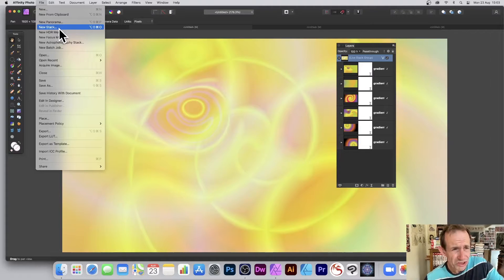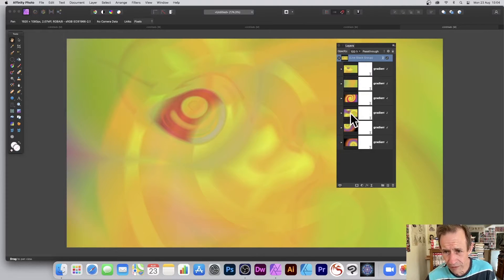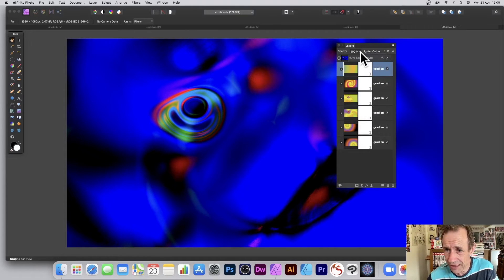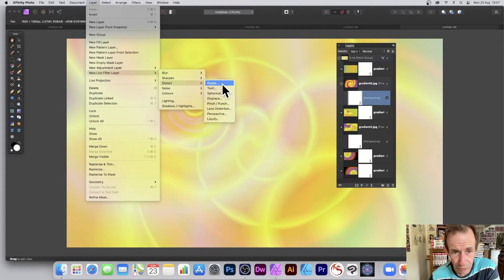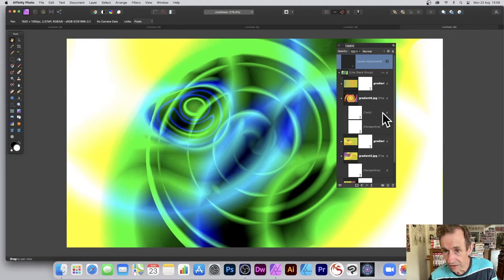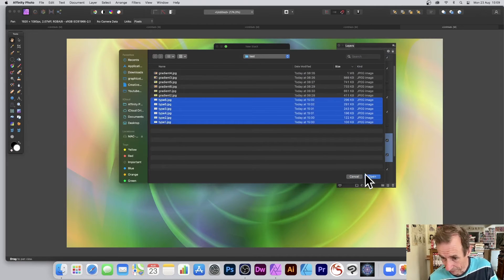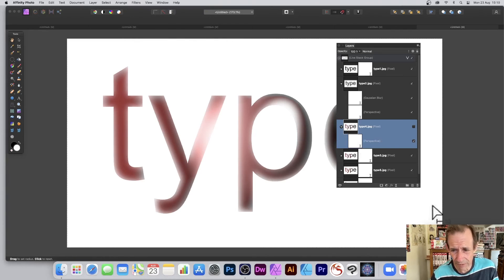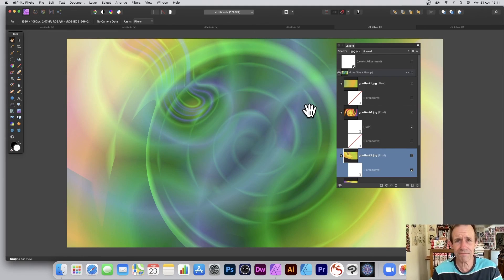Stacks in Affinity Photo tutorial HOW TO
Stacks in Affinity Photo tutorial - how to use stacks in a slightly more unusual way in Affinity Photo combining text and gradients etc
0:00 Start of stack video
0:18 Add files into stack of Affinity Photo
1:10 Layers panel
1:50 Stack equations
3:32 Add twirl
5:41 Type used instead
7:07 Merge